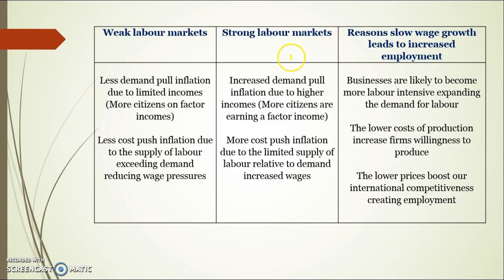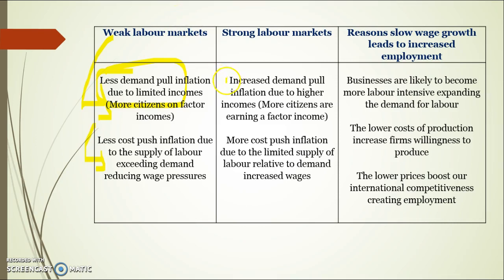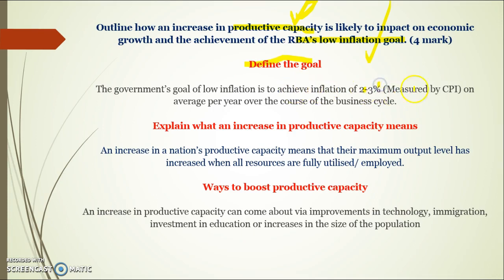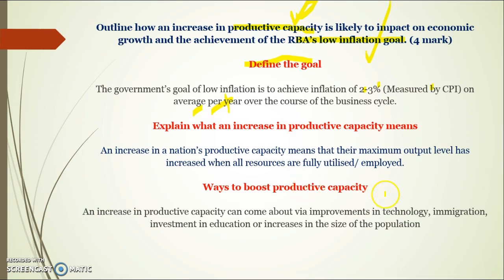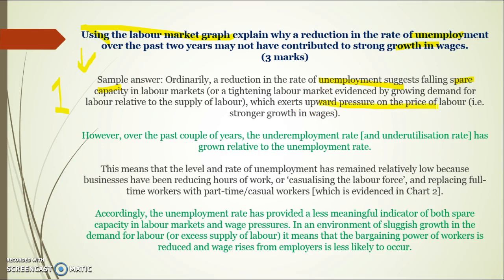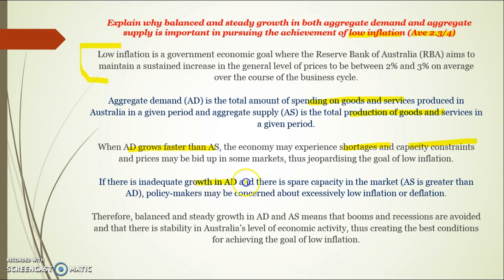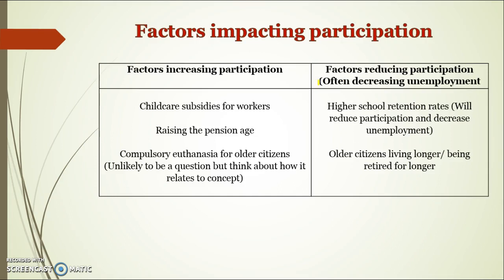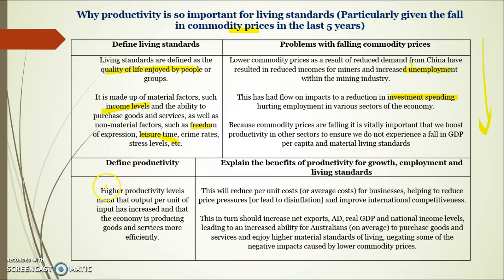ADVICE FOR YOUR SAC 2